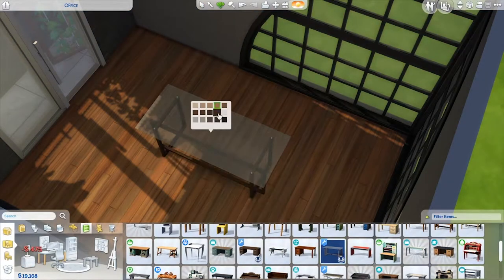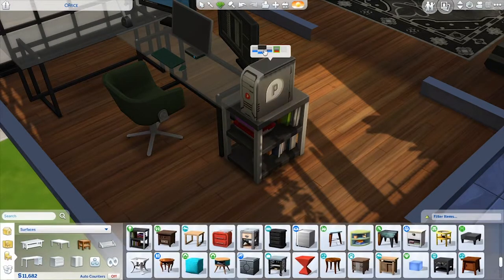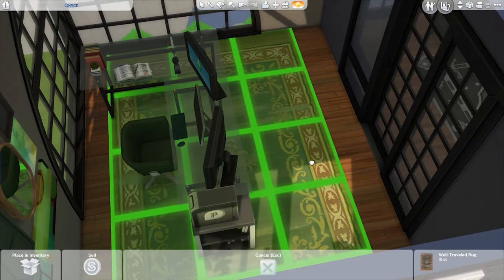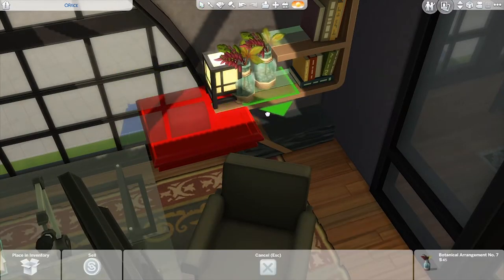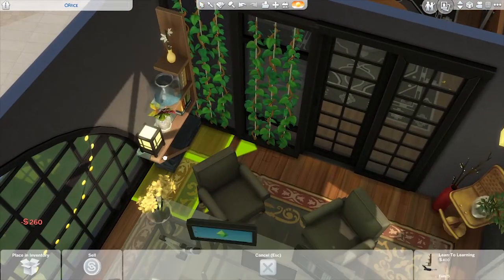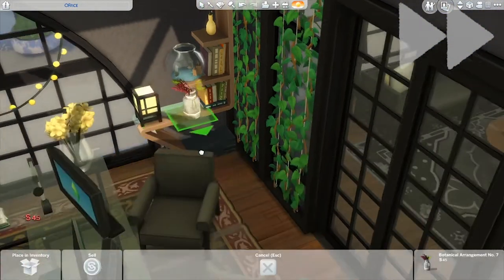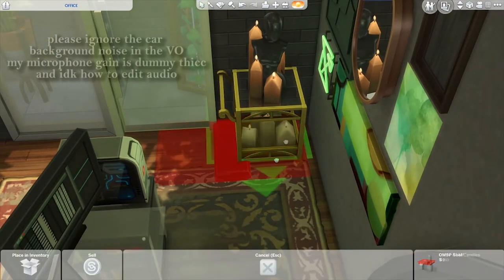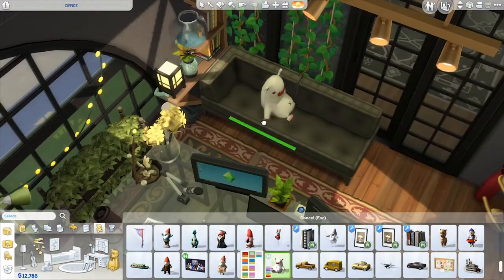building my dream office | sims 4 speed build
i wanted to try making just a single aesthetically pleasing room to celebrate my desktop computer getting upgraded in the near future. as it turns out, my dream office space is a modern industrialish looking room with a ton of plants, windows and computer monitors 🤔, who woulda thought?

segments:
00:00 furnishing the desk area
00:52 decorating the walls
02:52 forestry and other clutter
05:17 screenshots

console command cheats used ►
bb.moveobjects on
bb.showhiddenobjects
bb.showliveeditobjects
bb.ignoregameplayunlocksentitlement
(alternatively, you can just use MCCC like I do, and make these cheats permanent)

➫about me🢨
Hi I’m Vicki, I’m one third of Bell, Book and Candle. I primarily do sims 4 content but am very into poorly playing different games as well as poorly making arts and crafts. My personal pronouns are she/her, I’m in my late 20s and I’m from Brooklyn. I aim to make my videos clearly closed captioned and to respond to as many comments as possible. I’m thrilled you’re here tbh!

➫my desktop rig🢨
GeForce GTX 1660 Ti
AMD FX-8350
Gigabyte 990FXA-UD3
Redragon M601 Gaming Mouse
Redragon K556 Mechanical keyboard

➫my laptop🢨
ASUS TUF (2019) Gaming Laptop
Redragon M602a Gaming Mouse